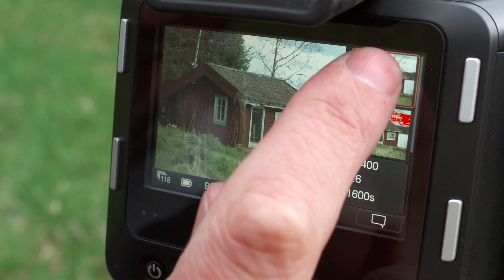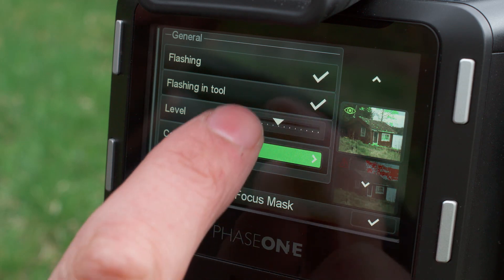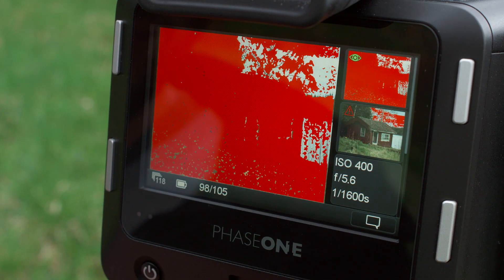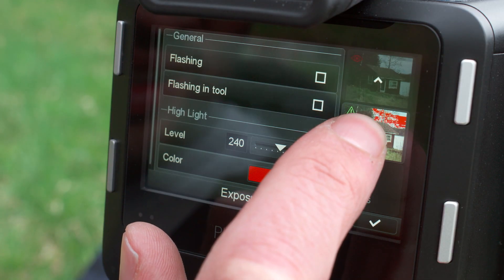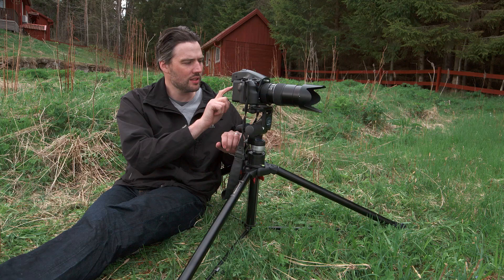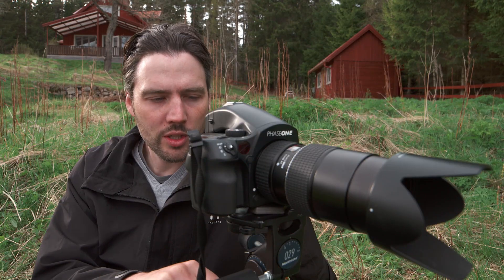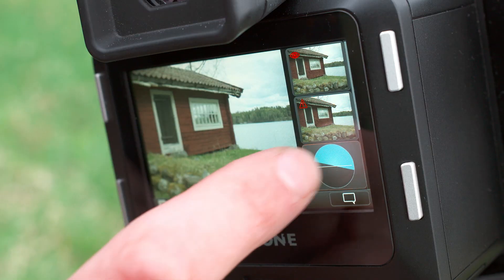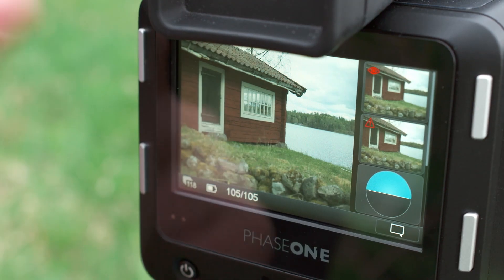IQ2 Digital Back Series Workflow with Michael Roscoe | Phase One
The plain mode features five tools to aid the capture and review of images. The tools include a focus mask, an exposure warning, an exposure histogram, file info, and an alignment tool. See photographer Michael Roscoe workflow with the IQ2 Digital Back.

Tap the focus mask tool once to display any air as a sharp focus in an image with the default green color overlay. Tap the tool again to remove this overlay from view. Long press the focus mask tool to access a dialog box to alter the tool settings.

You can choose to set the focus mask to flash on the overlay and on the tool. The focus mask can be adjusted to increase and decrease the threshold setting for the preferred sharpness.

The color of the focus mask can also be altered to one of nine tones to help it stand out against the captured image.

The exposure warning tool highlights any area of an image that may be overexposed. It is the same procedure to alter the exposure warning settings as there is for the focus mask.

Long press the exposure warning to access a dialog box to adjust any settings. Tap the histogram once to make it appear full screen. Tap the screen again to return to the tool view. Long press the histogram to access a dialog box. Select or deselect any of the desired settings.

The file info tool displays the ISO, f-stop, and shutter speed exposure settings.

The alignment tool helps keep the attached camera in the perfect horizontal or vertical position. Tap the tool once to make it go full screen. Adjust the camera and then return to the tool view via the touching screen again or by pressing the top left button.